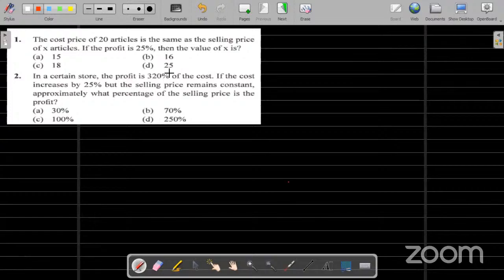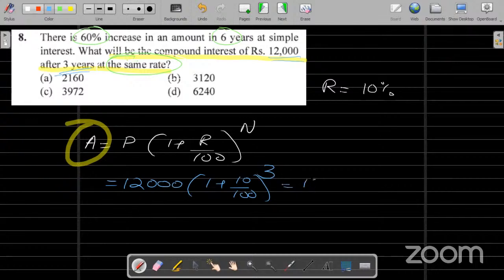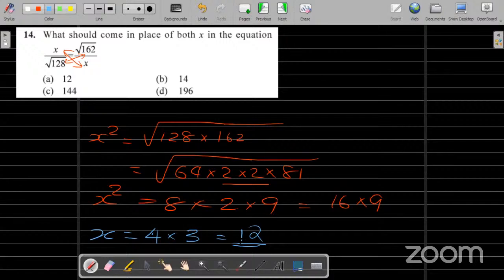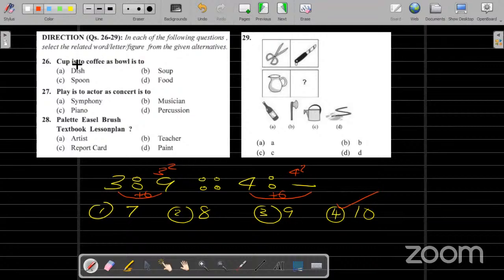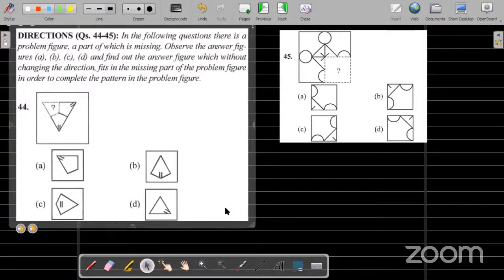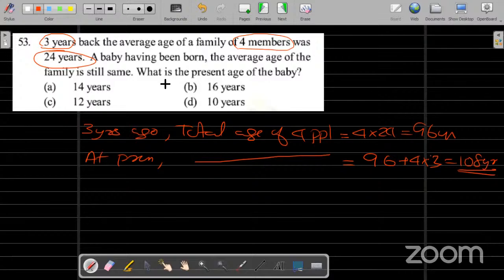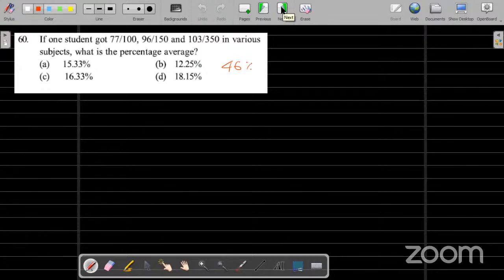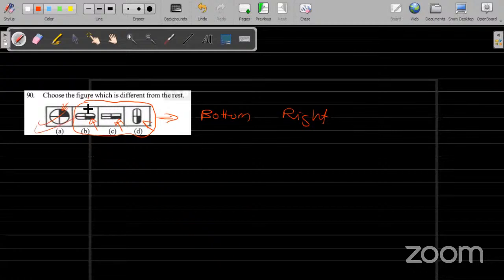AFCAT 1 2022 Marathon Series Revision through AFCAT PYQs 2014-21 | DAY - 2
Cavalier India is India's No.1 Defence Coaching Institute.

Cavalier India gives coaching for SSB, CPSS, NDA, CDS (OTA), CDS (IMA), INET, AFCAT, ACC, CAPF, TA